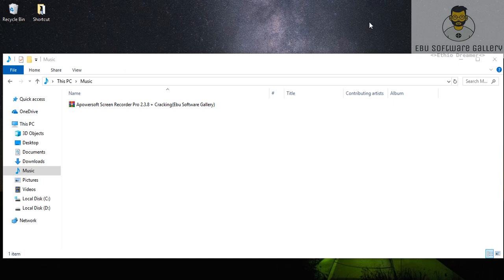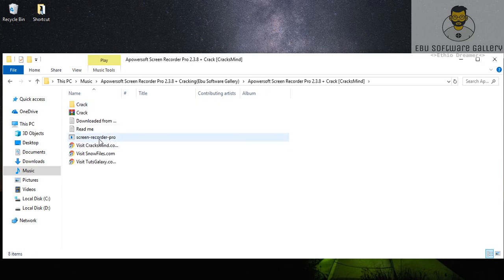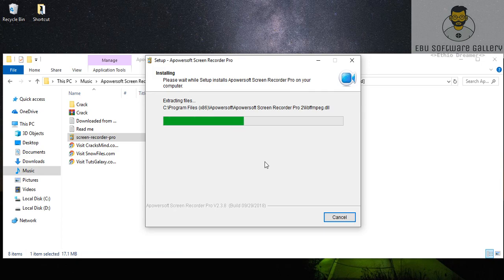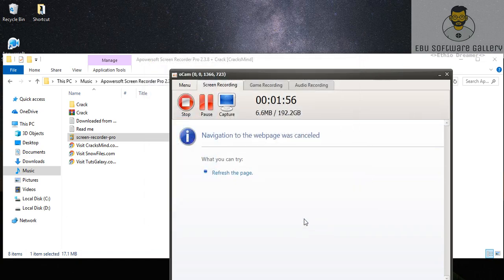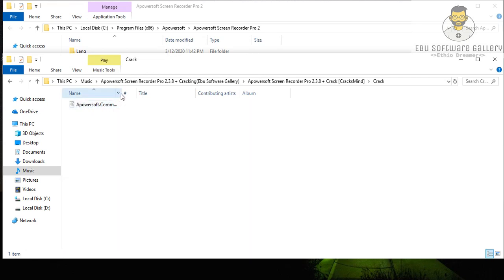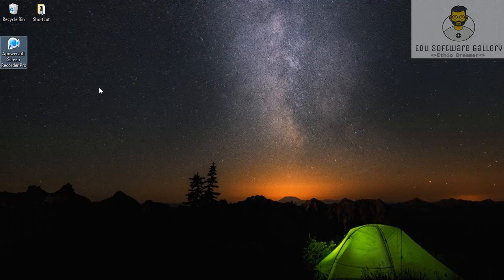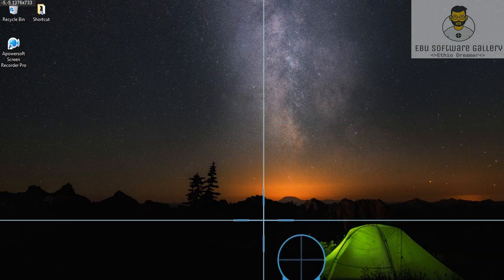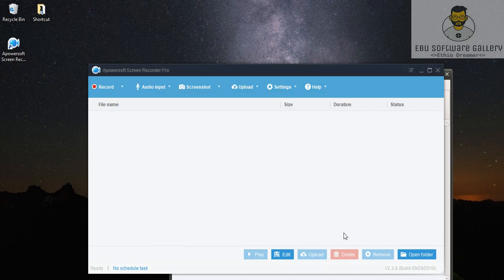How to crack Apowersoft Screen Recorder Pro 2.3.8 (Ebu Software Gallery Amharic-Lan)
Apower screen recorder pro 2.3.8 እንዴት በቃላሉ crack ማድረግ እንደሚቻል የሚያሳይ ቪዲዮ ይዤላችሁ ቀረቢያለሁ !